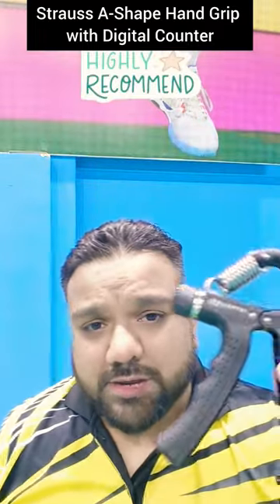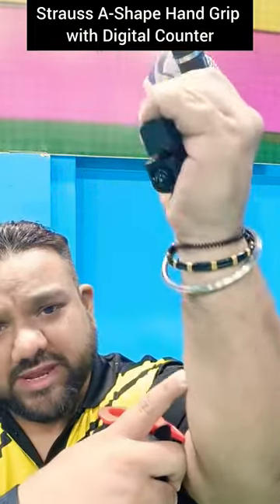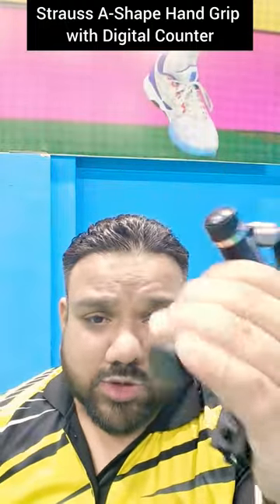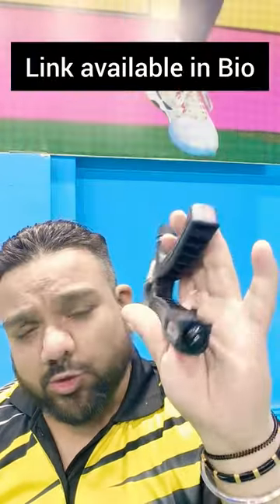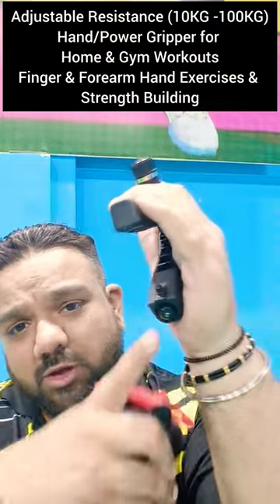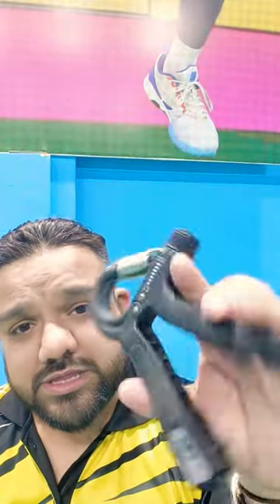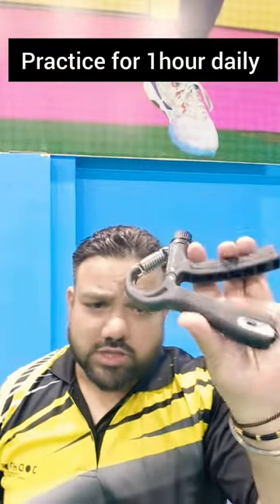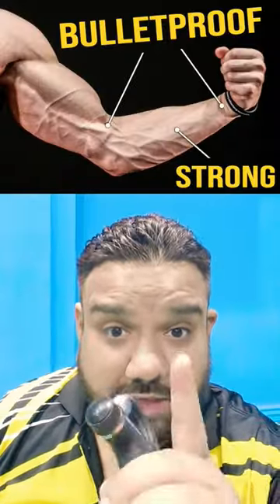Strauss Adjustable Hand Grip with Counter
Get fit with the Strauss Adjustable Hand Grip with Counter! This handy accessory makes it easy to keep your hand in the same position during badminton, tennis, and other sports. Use the adjustable hand grip to improve your grip and power on your shots.